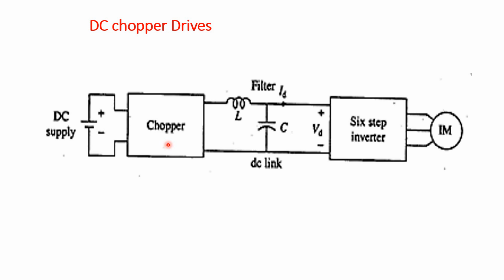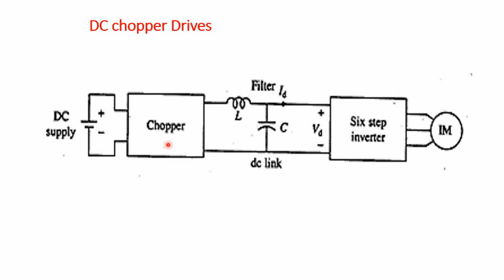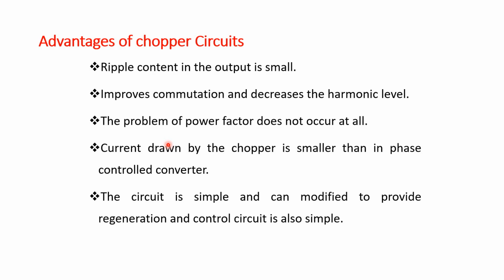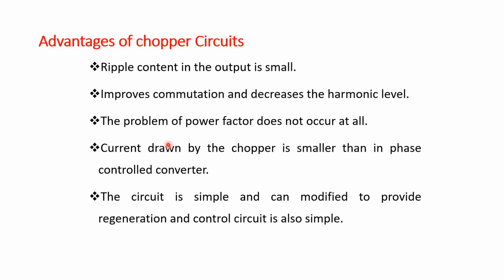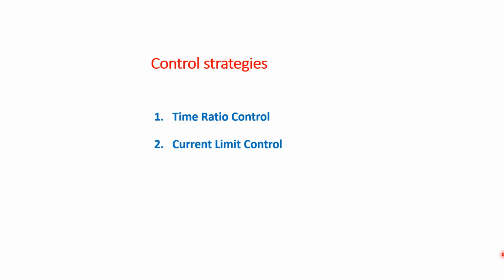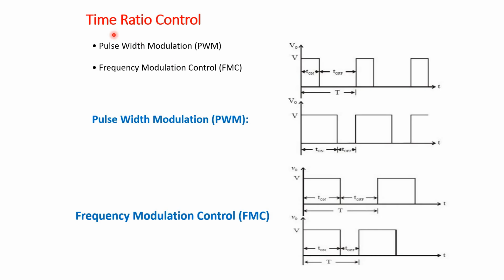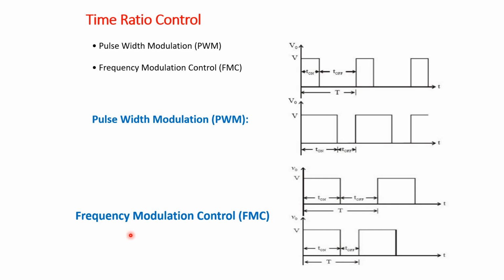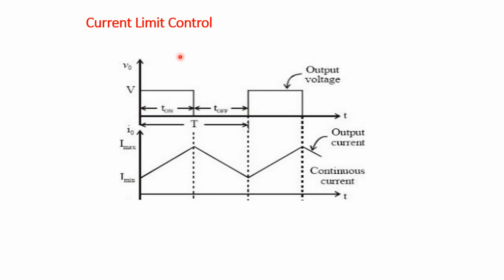Chopper time ratio and current limit control